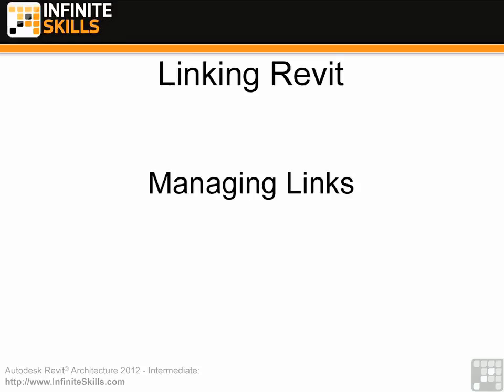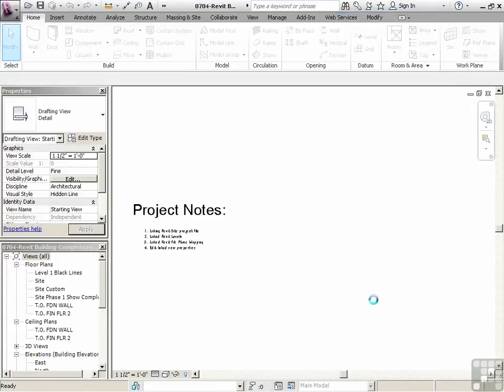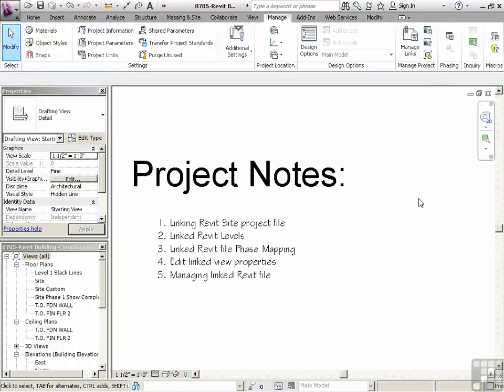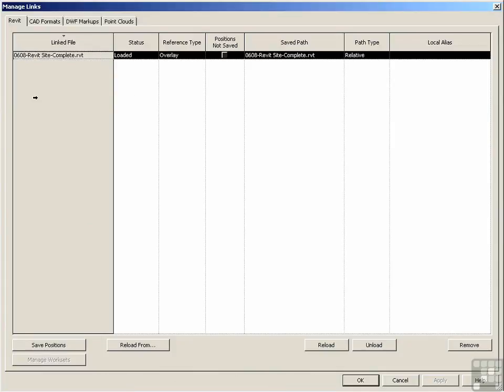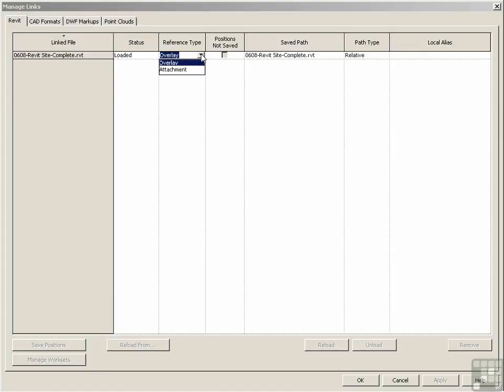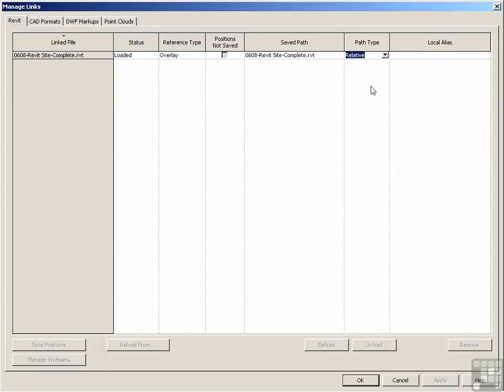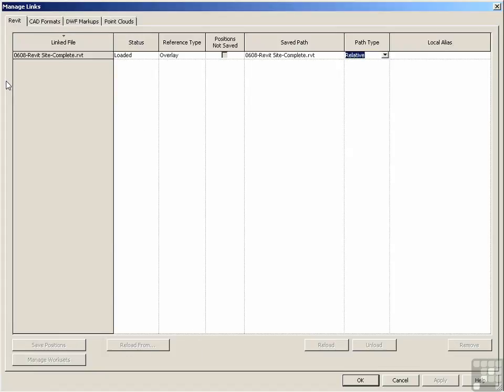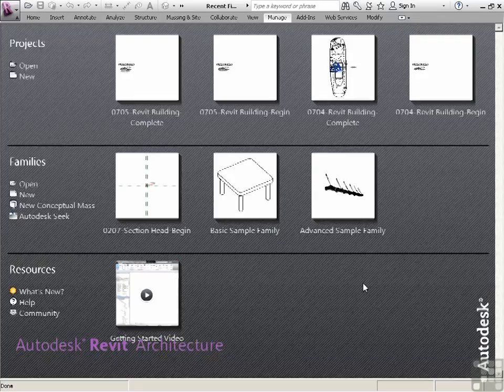37 Managing Links